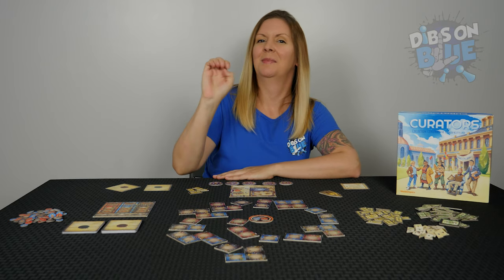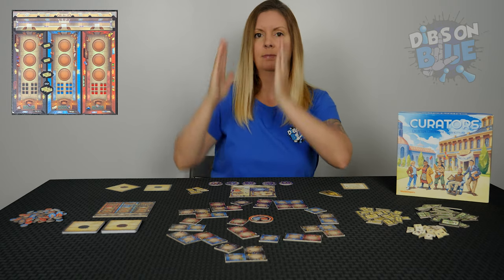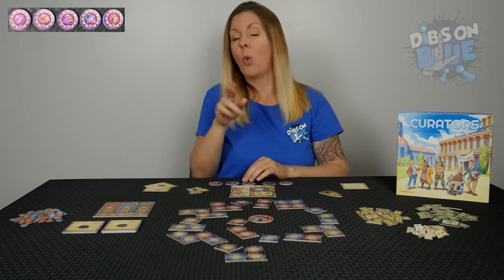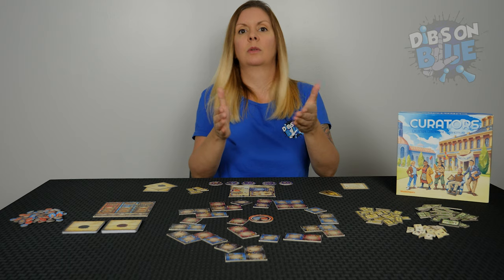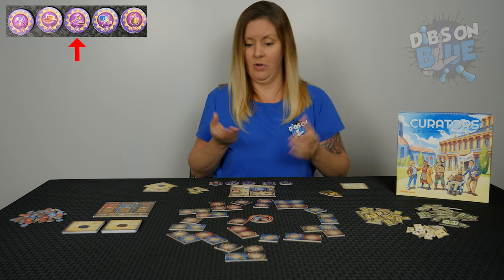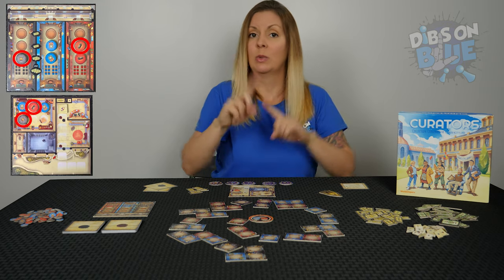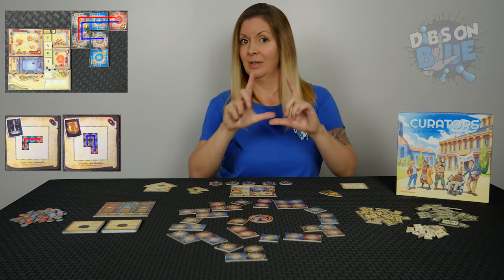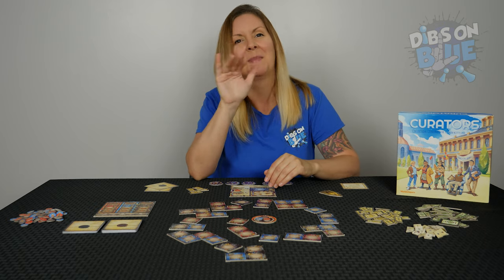Curators - Tutorial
A Dibs On Blue tutorial of the game Curators!

Interpretations by Stephanie Jessup

Designers: Tove Jomer, Pablo Jomer, Jacob Westerlund
Artists: Agnieszka Dabrowiecka, Emilie Vaccarini Francis, Niklas Wallén
Publisher: Worldshapers

Set Up: 0:53
Game Play: 3:20